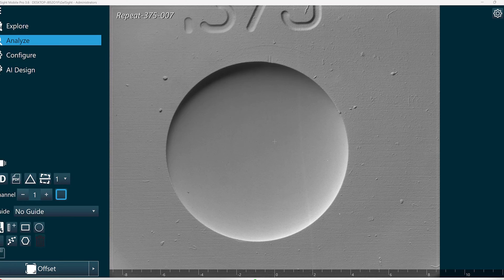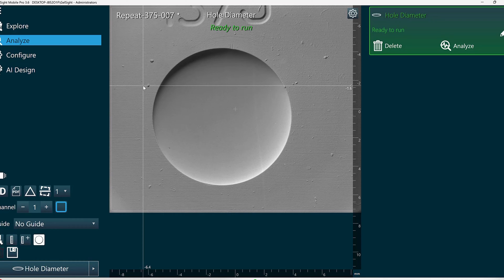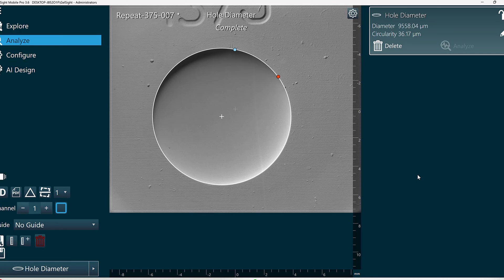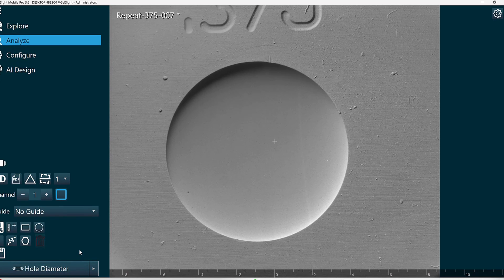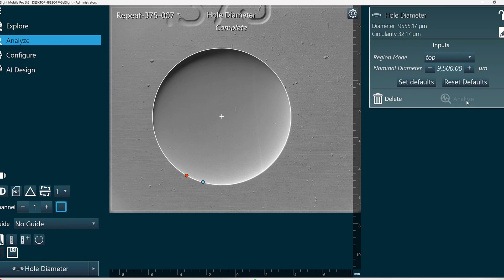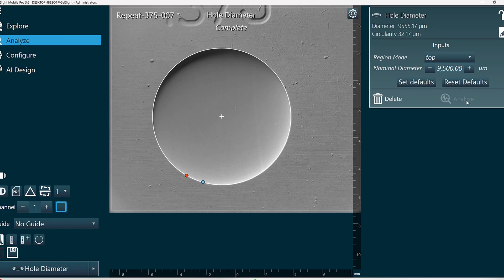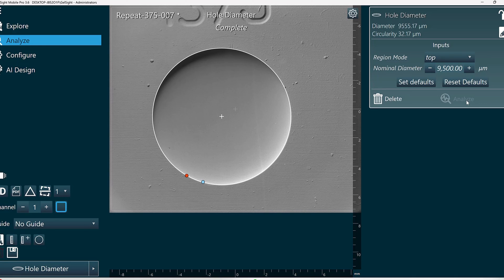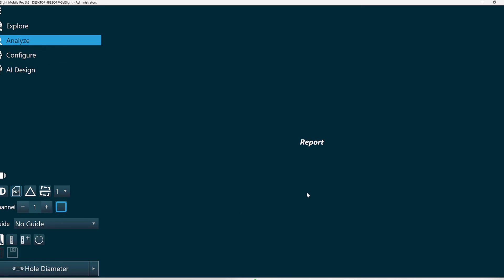HOW TO: Measure Hole Diameter